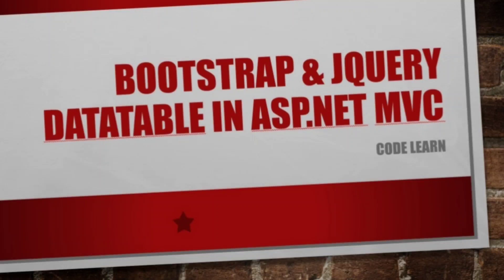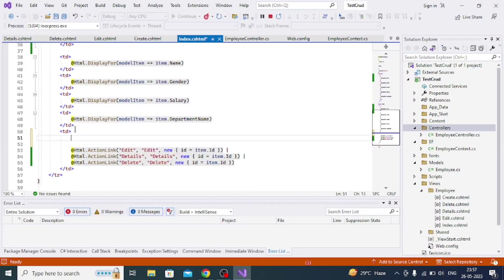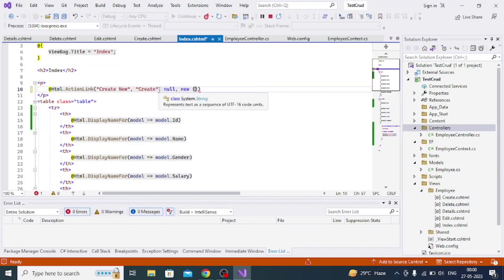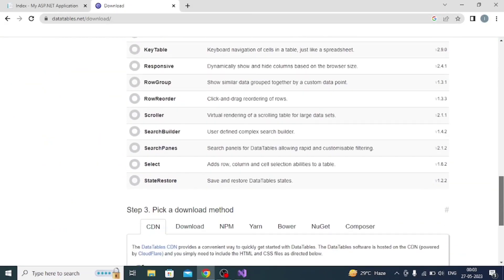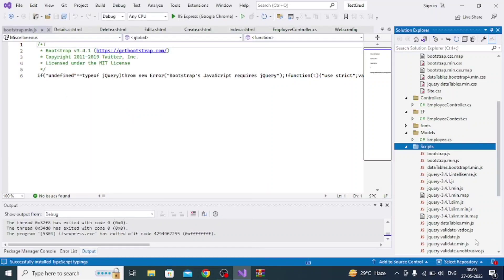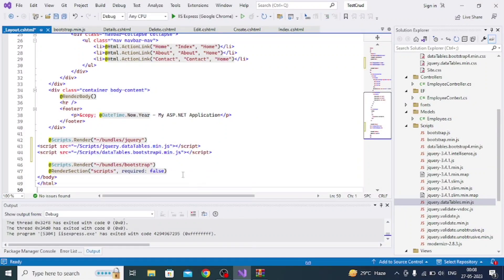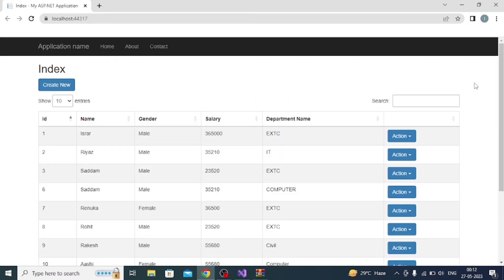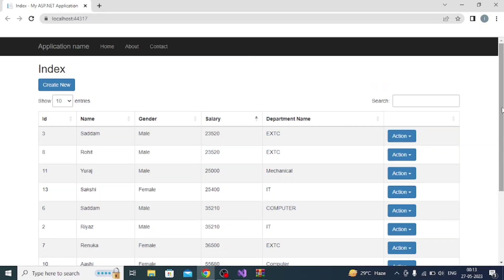Bootstrap & jQuery dataTable ( ) in ASP.NET MVC ...( After CRUD Operation )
Bootstrap & jQuery in ASP.NET MVC ...( After CRUD Operation )